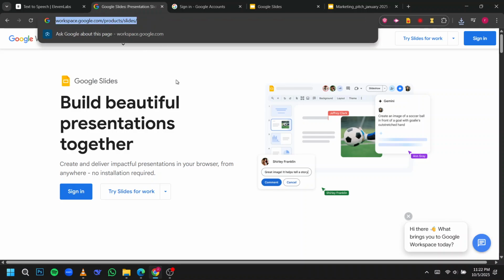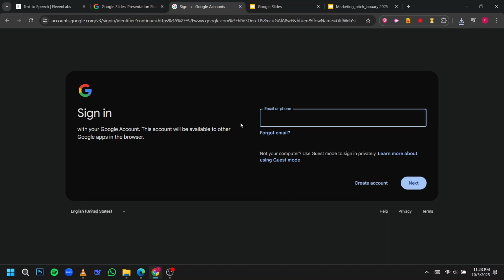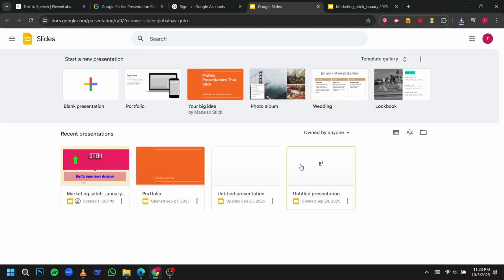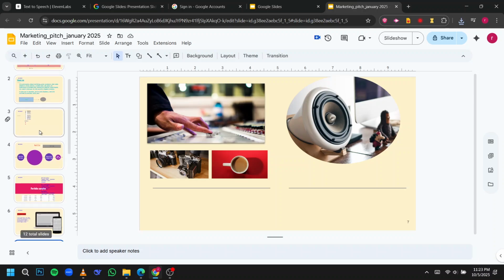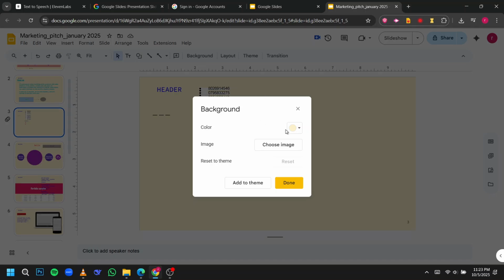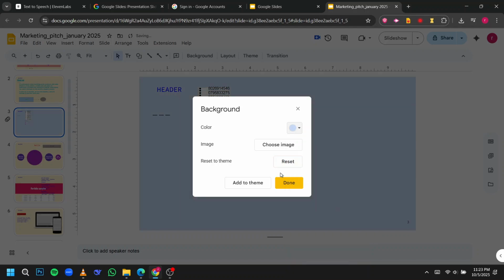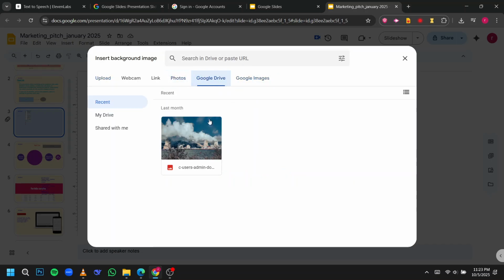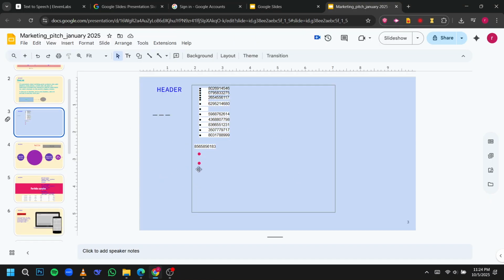How to Change Background in Google Slides easy - 2025 (fast & Easy)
How to Change Background in Google Slides easy
In this video, you will learn how to change background in Google Slides easy and quickly customize your presentation. We will show step-by-step tips to edit slide backgrounds, add images, and apply colors so your slides look professional and eye-catching. Whether you are creating school projects, business presentations, or creative decks, this guide makes changing backgrounds in Google Slides simple and fast.